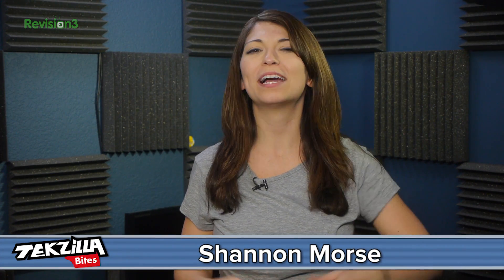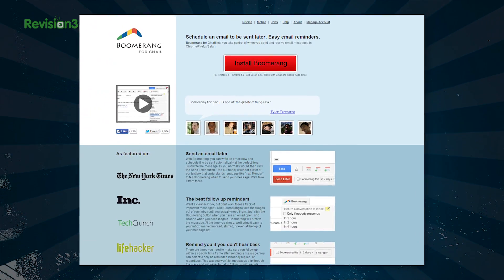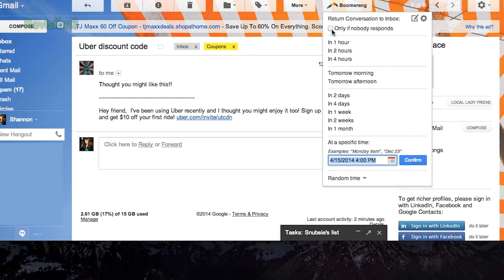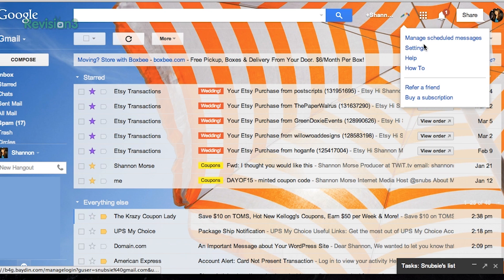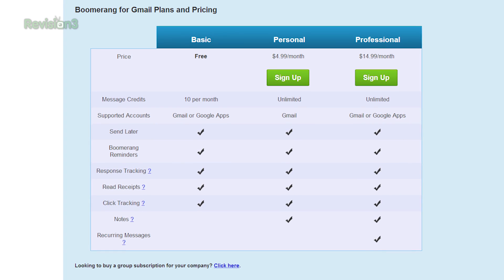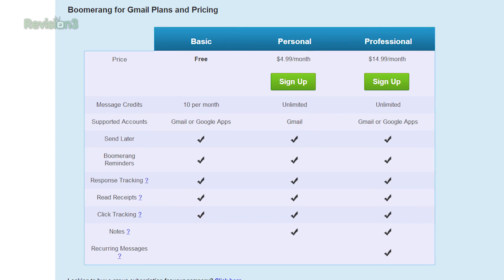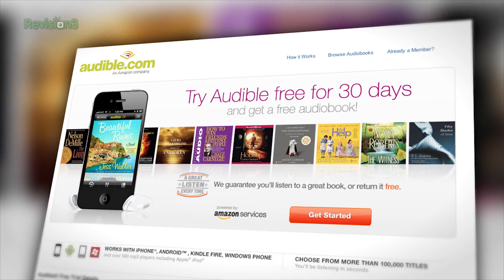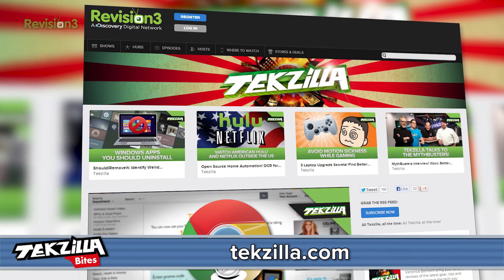Schedule Sending Emails for Later. Easy Gmail Reminders.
Do you spend most of your time in Gmail? So do we! And we've found Boomerang, a Gmail extension that helps you prioritize and schedule your email. Not only does Boomerang let you schedule emails to go out later, it also lets you send a message away, only to come back when you've told it to. If you're willing to pay the monthly fee, this can be a great way to keep your inbox clean, lean and mean.